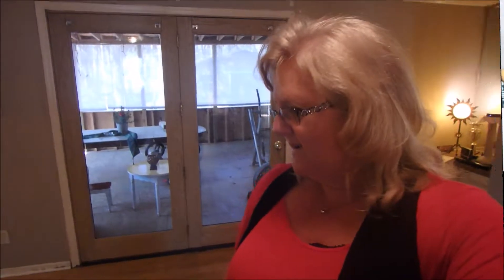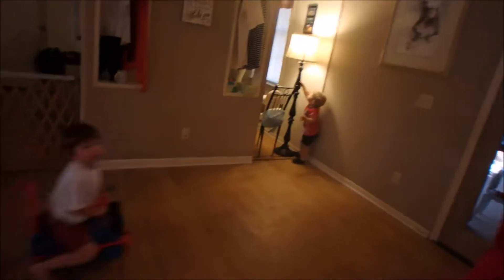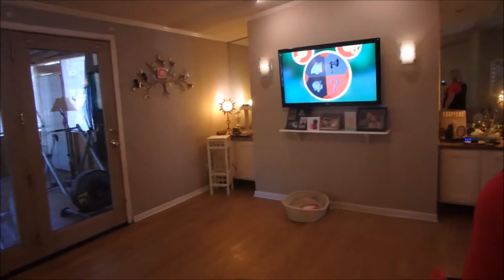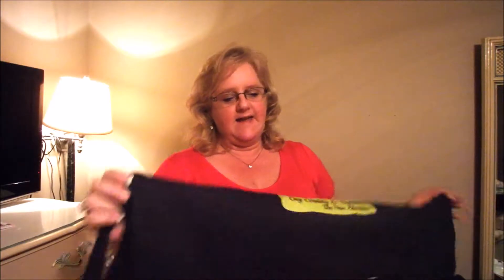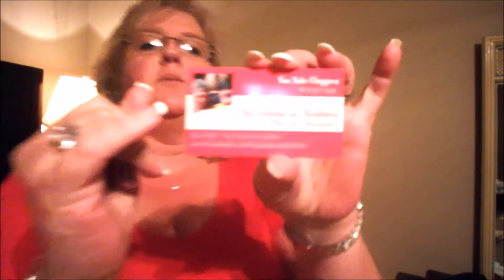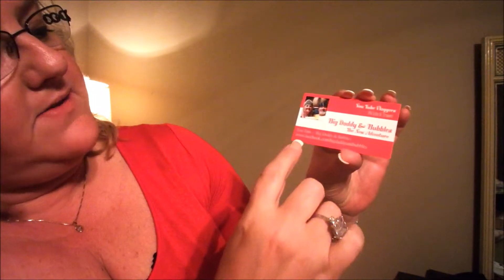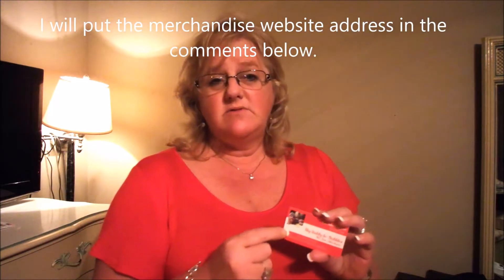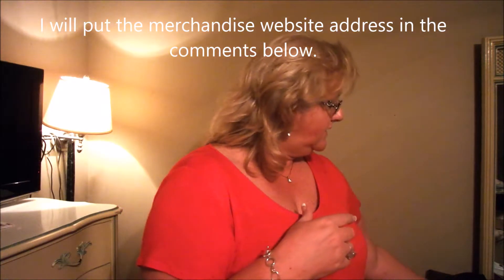RV Life - Our merchandise store is open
We've been busy in SC and also getting our you tube channel going.  A new merchandise store and Vlogger cards...